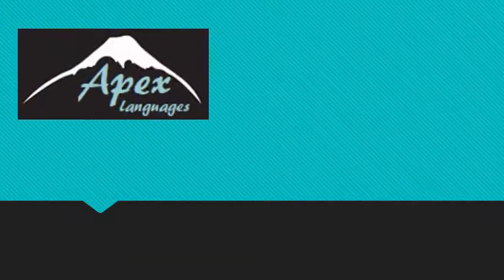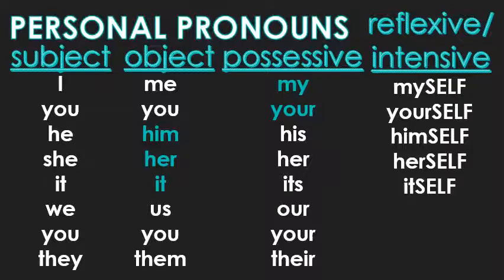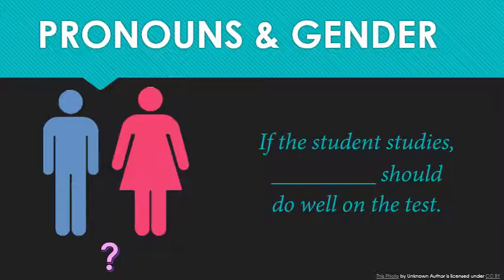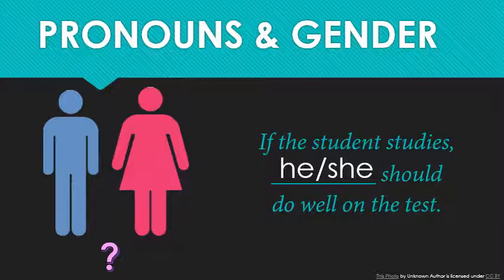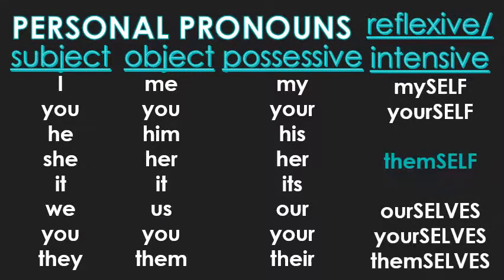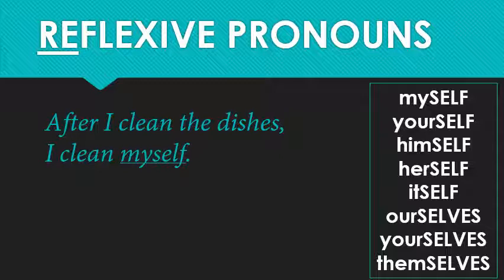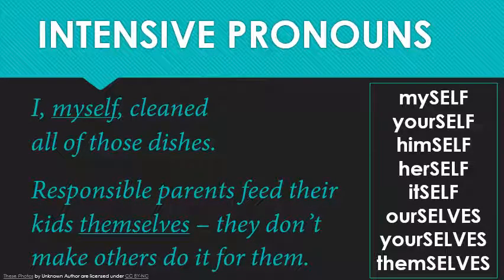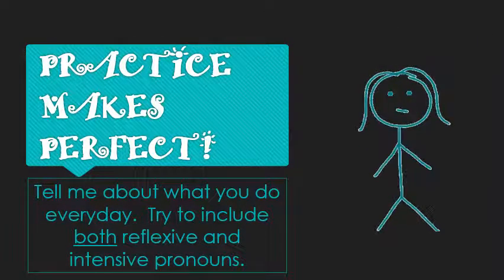Grown-Up Grammar Mar. 19, 2020: REFLEXIVE & INTENSIVE PRONOUNS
FOR MORE VIDEOS, CHECK OUT APEXLANGUAGES.COM!

Not to congratulate MYSELF, but I, MYSELF, am an expert on pronouns.  Would you like to learn more YOURSELF?  Then check out this video about two new types of pronouns.  They may look alike, but don't fool YOURSELF!  We'll also talk about what to do when you don't know whether someone is male or female - the controversial "singular THEY"!